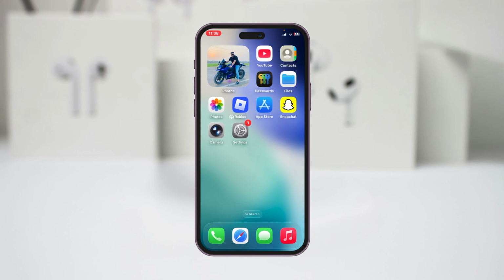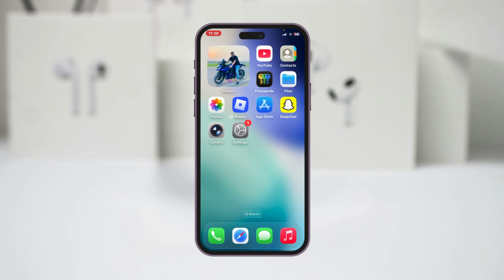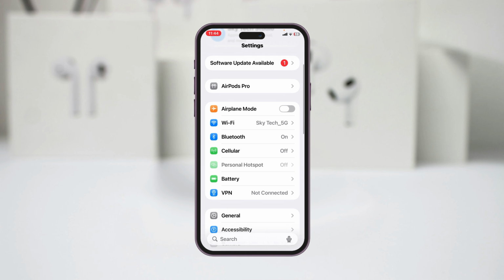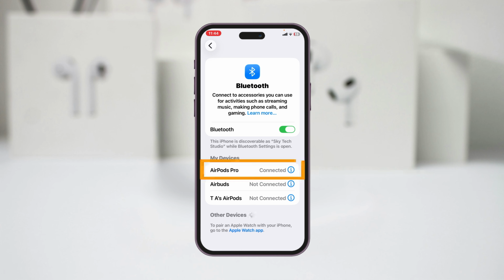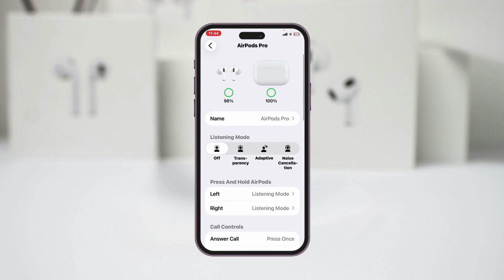How to Activate Noise Cancellation on AirPods Pro (Step-by-Step Guide)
Learn how to activate noise cancellation on AirPods Pro step by step. This tutorial shows how to turn on noise cancellation on AirPods Pro using iPhone settings easily.

In this video, I’ll show you how to enable Active Noise Cancellation (ANC), switch between Transparency Mode, and fix common AirPods Pro noise cancellation issues.

how to turn on noise cancellation on airpods pro iphone
airpods pro noise cancellation not working
airpods pro noise cancellation tutorial
how to use airpods pro noise cancellation